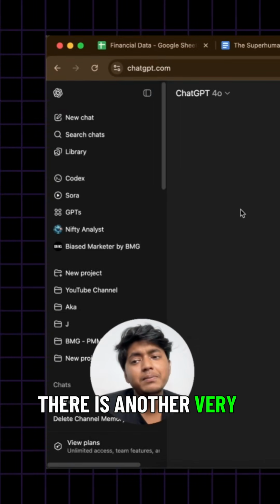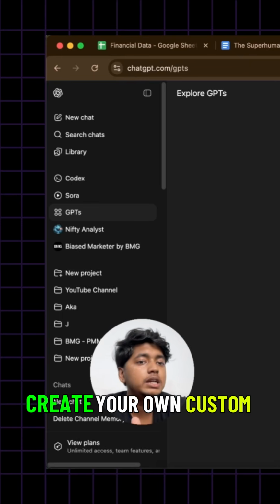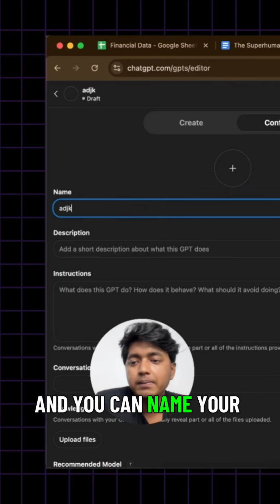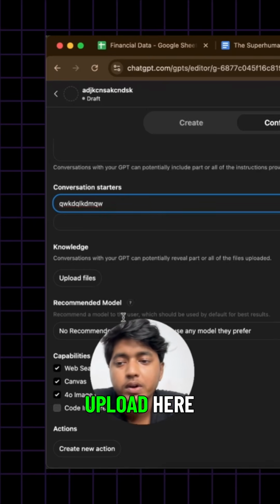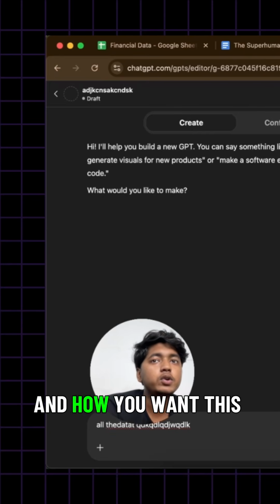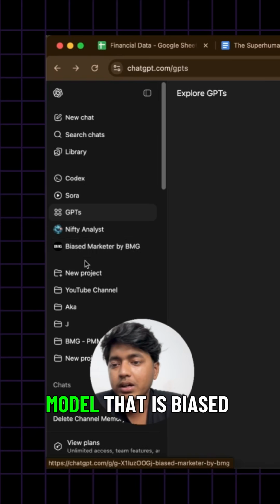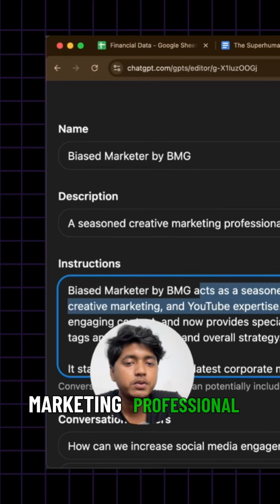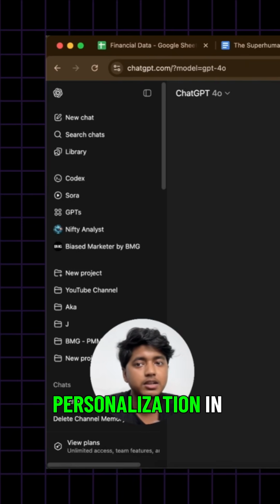How to Create Your Own Custom GPT in ChatGPT (Personalize It Your Way!)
In this clip, I’m showing you one of the most powerful yet underused features inside ChatGPT, Custom GPTs, and exactly how you can create your own and personalize it to work the way you want every single time.

Most people keep typing the same instructions over and over again every time they start a new conversation with ChatGPT. But did you know you can set up your own custom GPT once, give it detailed instructions, upload important files, and from then on it will always act like your personal expert?

💡 What are Custom GPTs?
Custom GPTs are like creating your own private version of ChatGPT with special instructions and preferences baked in. You tell it how to think, what tone to use, what role to play, and even feed it reference documents or files. From then on, whenever you chat with that custom GPT, it follows your guidelines without you having to repeat yourself.

✅ Why this matters:
✔️ It saves hours of time because you no longer re‑explain your needs.
✔️ It ensures consistent output—your GPT knows your style, your industry, and your preferences.
✔️ You can create multiple Custom GPTs for different roles: a creative marketer, a technical data analyst, a copywriting assistant, a coach, or anything else you can imagine.

🔥 How to set up a Custom GPT (explained in this video):

Open ChatGPT and go to the left menu where you see “GPTs.”

Click Explore GPTs to see what others have created or choose to Create your own GPT.

Give your GPT a name that reflects its role, like “Marketing Pro GPT” or “Project Planner GPT.”

In the instructions area, describe what this GPT should do. For example:

“You are a seasoned creative marketing professional.”

“Always answer in a friendly tone and provide actionable ideas.”

“Use the latest trends in marketing.”

Upload important files—briefs, documents, guides—that this GPT can reference every time.

Add conversation starters so you don’t have to type long prompts each time.

Save it, and from now on, every time you use this GPT, it remembers your setup and behaves exactly as you instructed.

💡 Example use cases:

A Custom GPT that acts as your copywriting assistant, always writing in your brand voice.

A Custom GPT that’s a technical helper, ready to debug code or explain data analysis.

A Custom GPT that helps you brainstorm new business ideas with your specific context in mind.

A Custom GPT trained on your product manuals so it can answer team questions instantly.

✨ Pro tips:
✅ Keep your instructions clear and specific. The more context you give, the better your GPT performs.
✅ You can update instructions anytime—just edit your custom GPT settings.
✅ Combine this with ChatGPT’s voice mode, vision mode, and Advanced Data Analysis to get even more powerful workflows.
✅ If you manage multiple projects, create a separate Custom GPT for each project for laser‑focused responses.

📌 Why this feature is a game‑changer:
Custom GPTs allow you to build your own AI team. Instead of a one‑size‑fits‑all assistant, you create specialists who know exactly how you work. It’s like having multiple experts on call 24/7 who never forget your instructions.

🚀 What you’ll gain after watching this video:
✔️ A clear understanding of how to create a Custom GPT.
✔️ Steps to upload files and give conversation starters.
✔️ Insights on how to save time and improve your workflow.
✔️ Inspiration to create multiple GPTs for different needs.
✔️ Confidence to customize ChatGPT beyond the basics.

🎯 Who this is for:
✅ Business owners and marketers who want AI that speaks their brand language.
✅ Students and professionals who want to stop repeating prompts and start creating smarter.
✅ Anyone who wants to unlock advanced personalization inside ChatGPT without technical skills.

👉 Check out my full 23‑minute video where I cover not just Custom GPTs but also voice mode, vision mode, memory, advanced data analysis, prompt engineering, and all the hidden features you need to know in 2025.

👍 Don’t forget:
💡 Like this Short if you learned something new.
💬 Drop your questions in the comments—I reply to as many as I can.

💡 Your AI can do more than you think—start creating your own Custom GPTs today and unlock a whole new level of productivity.

(Custom GPT, Personalize ChatGPT, ChatGPT workflow, ChatGPT tutorial, ChatGPT tips and tricks, AI productivity)